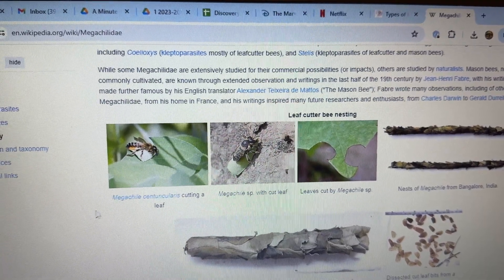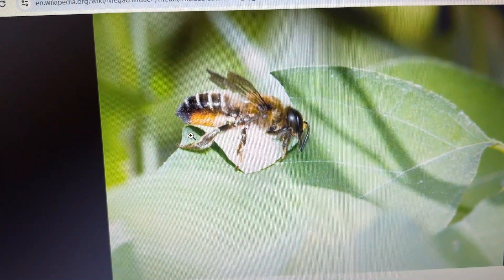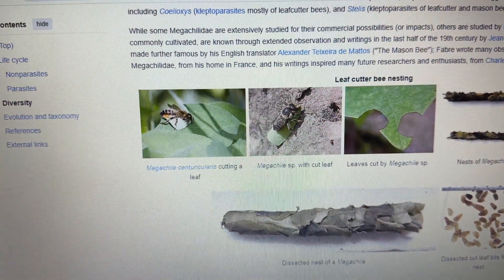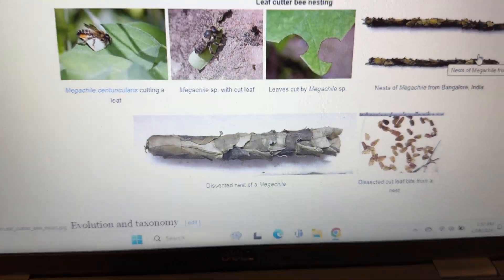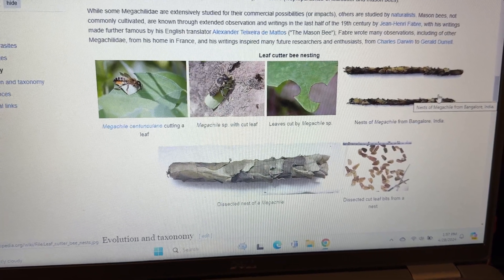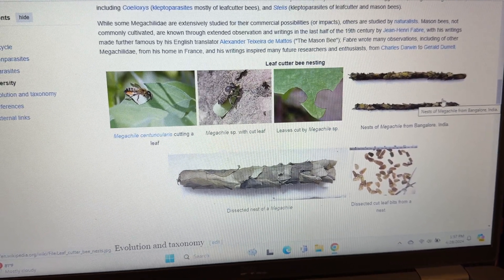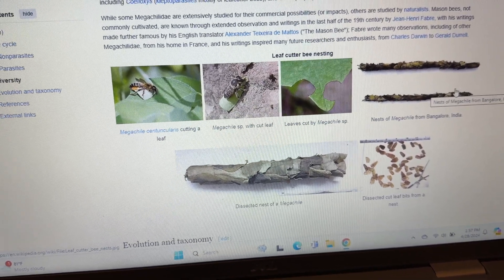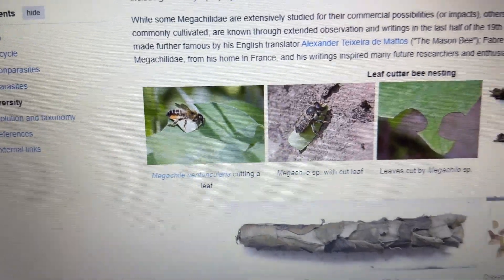Leaf Cutting Bee